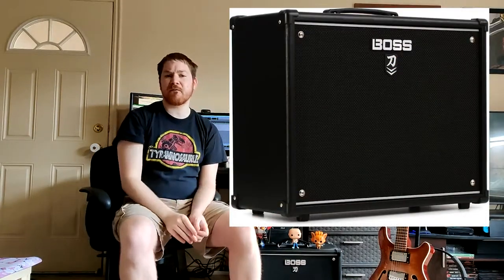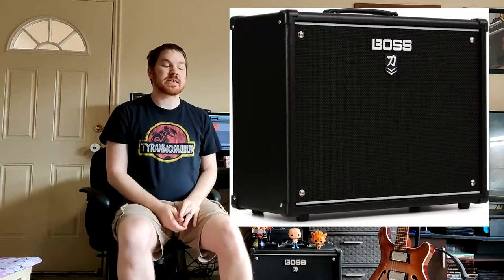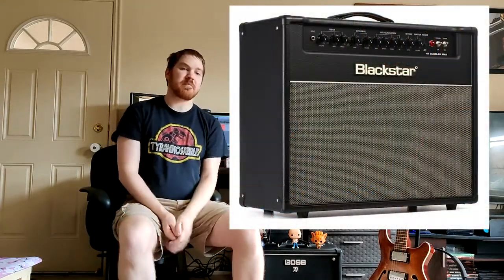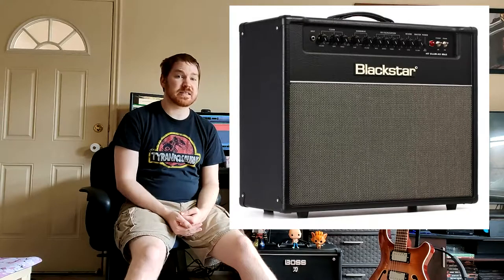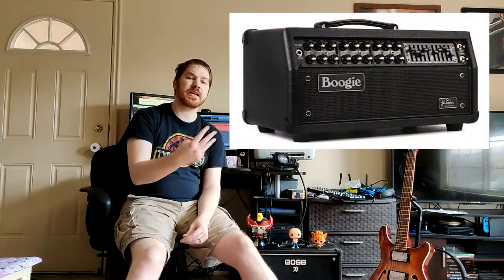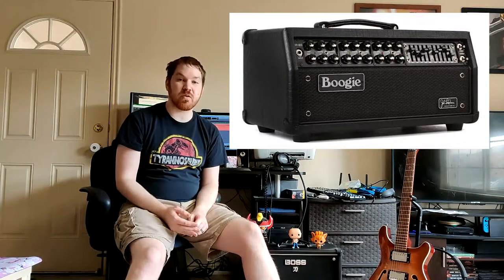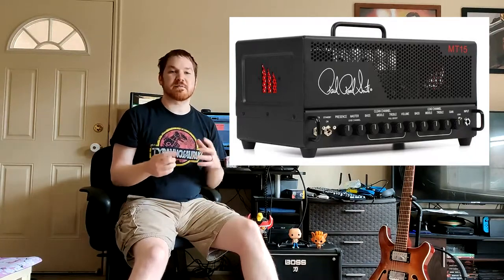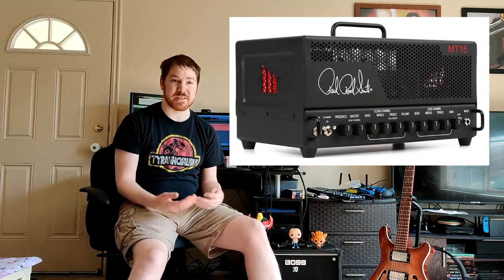VLOG: Dream Amps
I made this video a while ago about my top 5 dream amplifiers.

Custom Guitar Straps